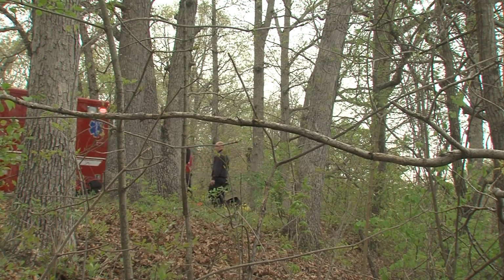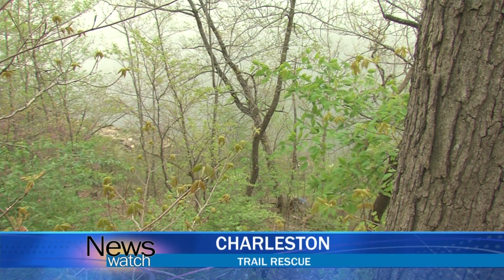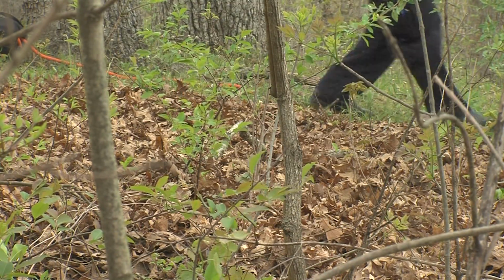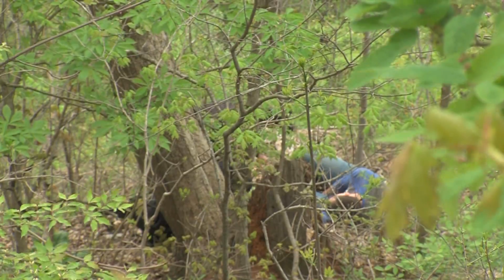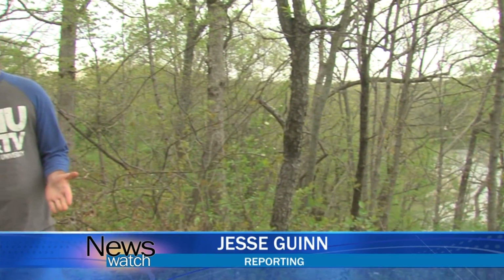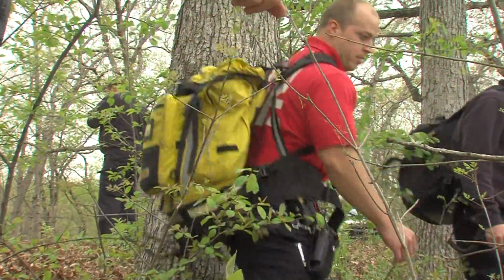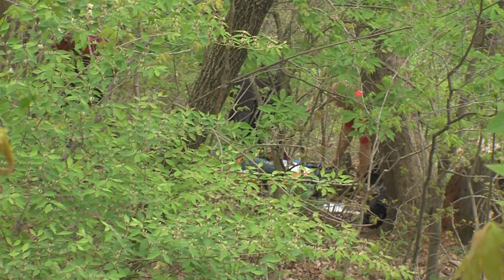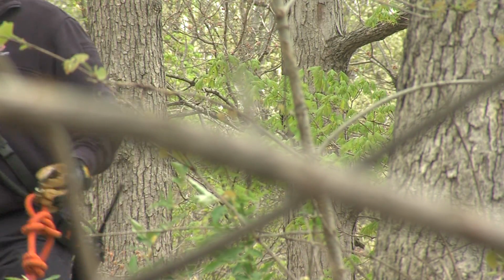Trail Rescue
Charleston rescue crews run a practice drill ... that's a FIRST for first responders.
Charleston firefighters got to take part in a unique type of rescue training, and News Watch's Jesse Guinn got to help, experiencing it from the victim's point of view.